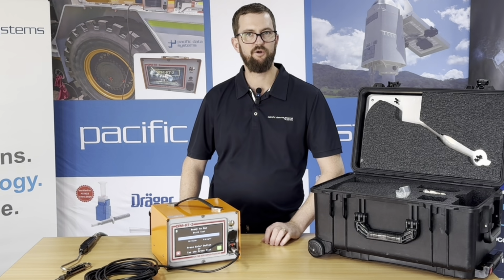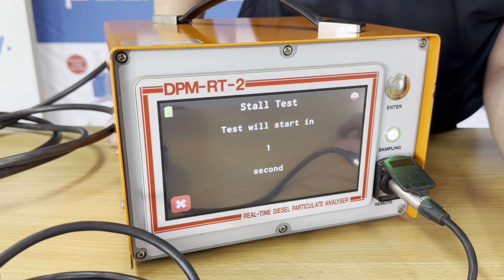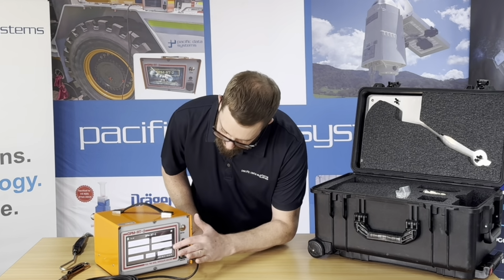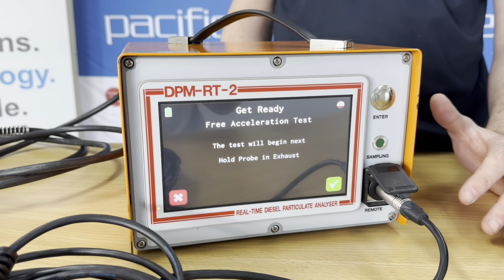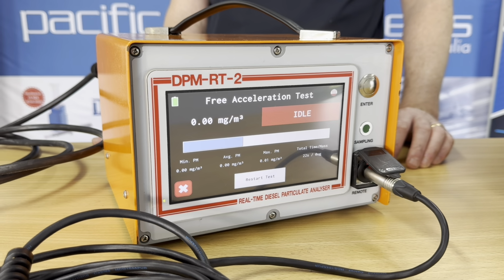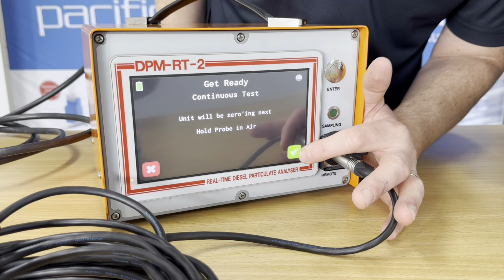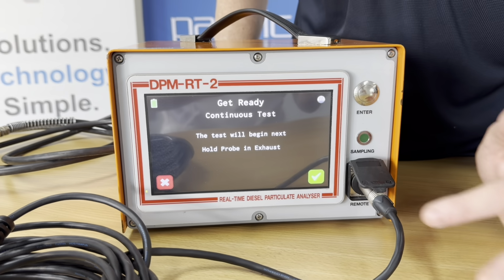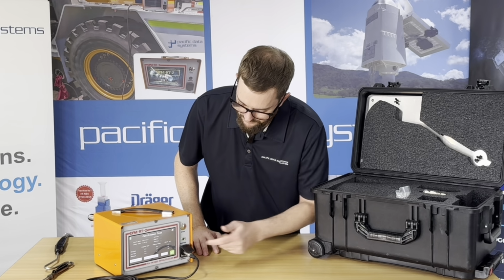DPM-RT-2 Diesel Particulate Analyser Test Modes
The industry leading DPM-RT-2 by @PacificDataSystems has 3 test modes in line with Mines regulation guidelines in Australia - Stall, Free Acceleration and Continuous - more information on the solution